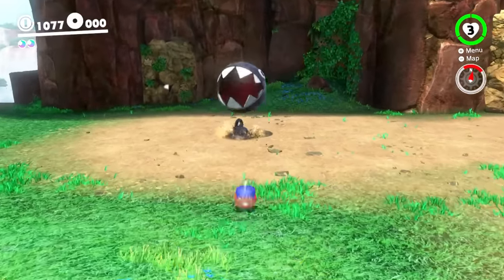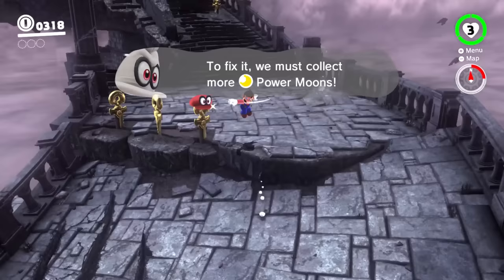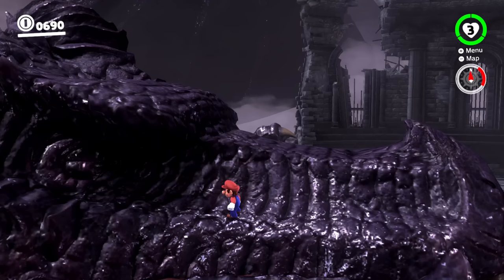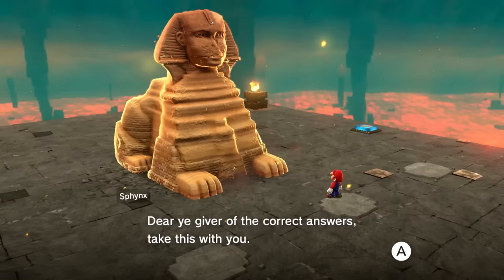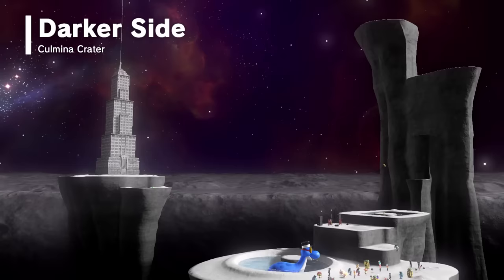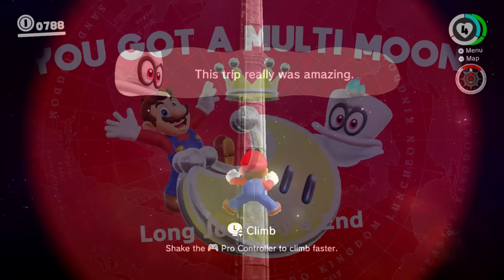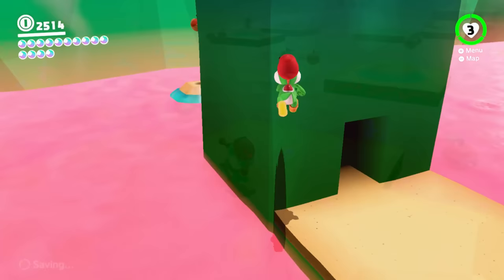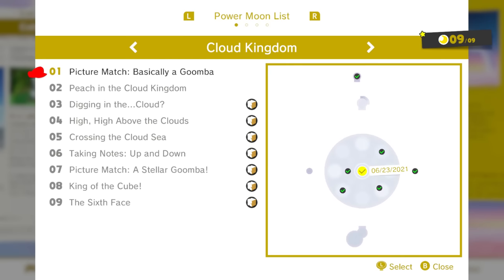Super Mario Odyssey's Mini Kingdoms: Which Is The WORST? | Level By Level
Super Mario Odyssey is full of the best levels ever designed. Everything from steam gardens, new donk city, fossil falls, and more are all incredibly iconic kingdoms. Mario Odyssey does however have four kingdoms that don't quite live up to the others, cloud kingdom, ruined kingdom, dark side, and darker side. Since these are all smaller than Mario Odyssey's other kingdoms I have decided to call them the mini kingdoms. In today's video we are going to analyze all four of mario odyssey's mini kingdoms. We'll be looking at their aesthetic, design, story, captures, and moons to determine which is Super Mario Odyssey's worst kingdom?

0:00 Intro
1:46 Aesthetic
9:17 Design
17:25 Story
30:54 Captures
36:54 Moons
45:14 Conclusion
47:19 Outro